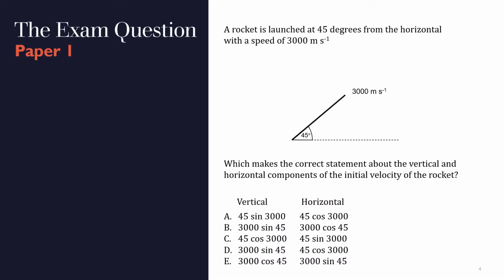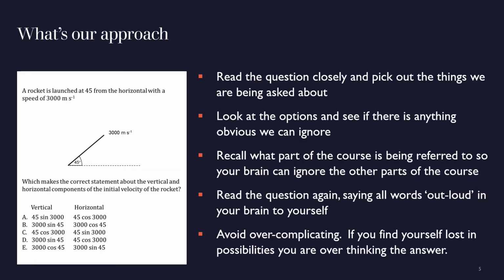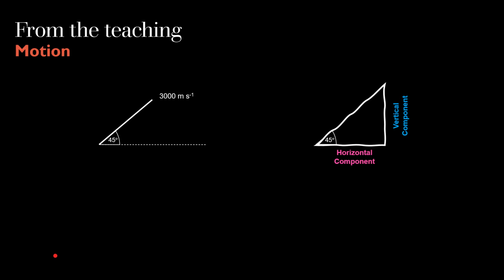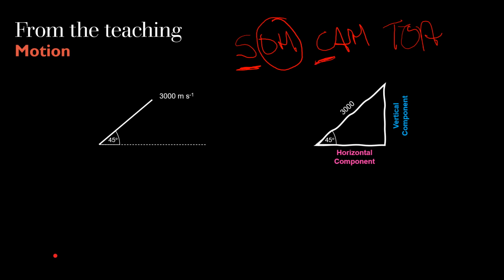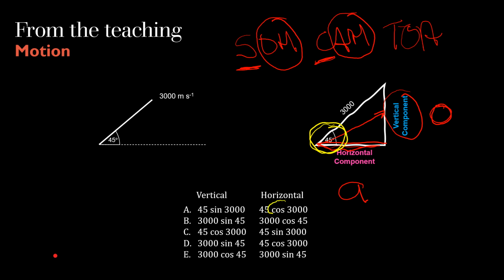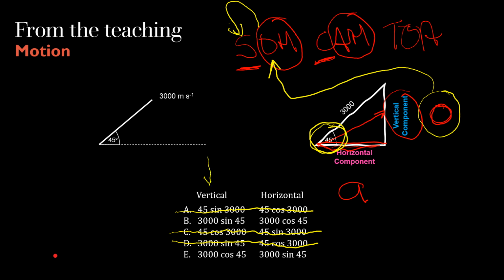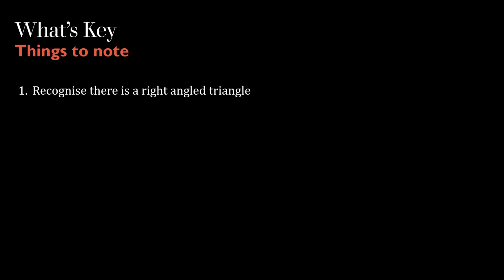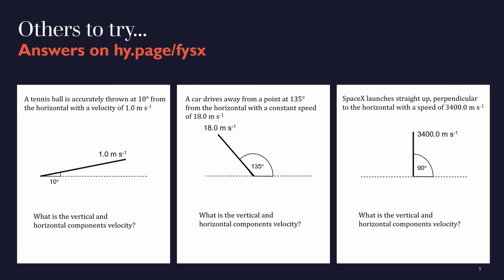Higher Physics Motion - Trigonometry - Sine and Cosine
This short video looks at an example second question in the SQA Higher Physics course relating to Our Universe, Motion and Graphs.  It provides insights into how to answer the question and what the answers are as well as offer further examples for you to try.  They key is do not get stressed, exams are easier than they appear!